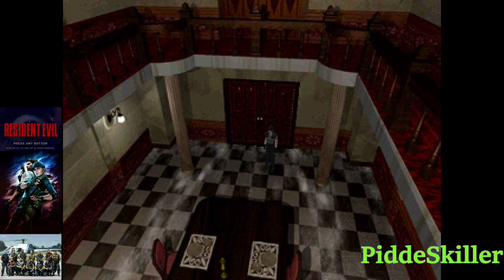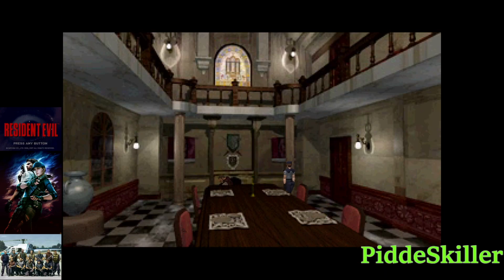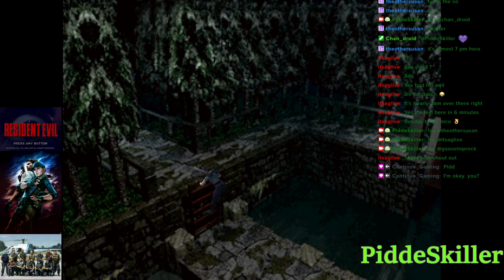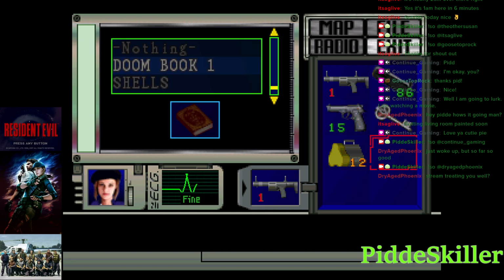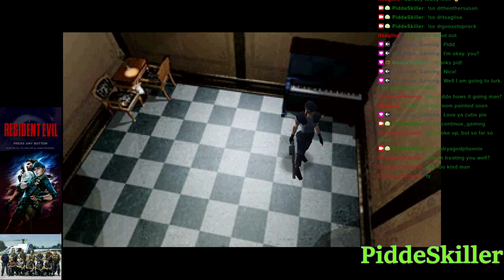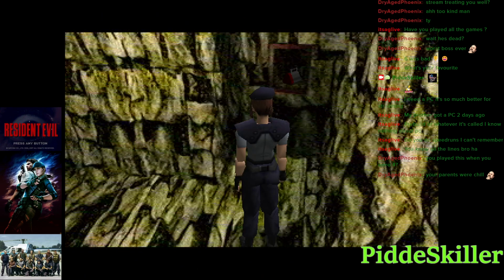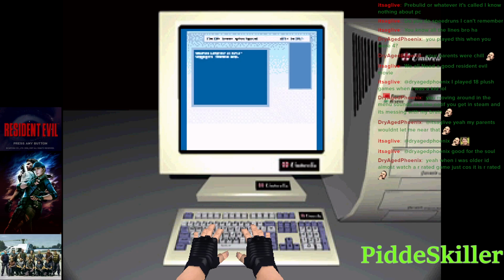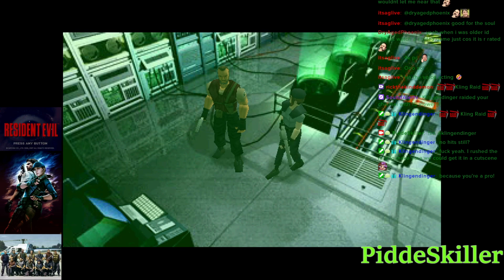Jill Good Ending 1 - No Save No Damage - Resident Evil (GOG Version)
Jill Any% Only saving Barry - No Save No Damage. Saved from my Twitch Livestream -- Watch live